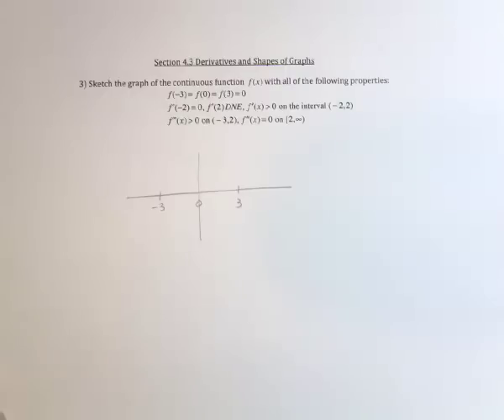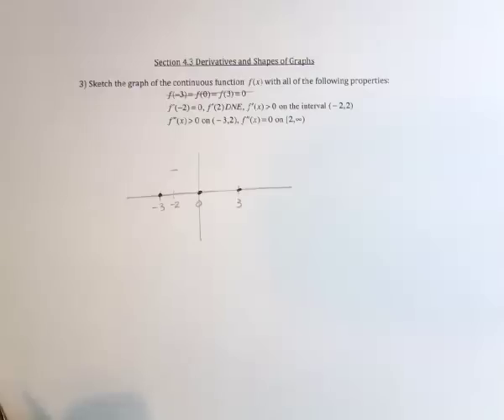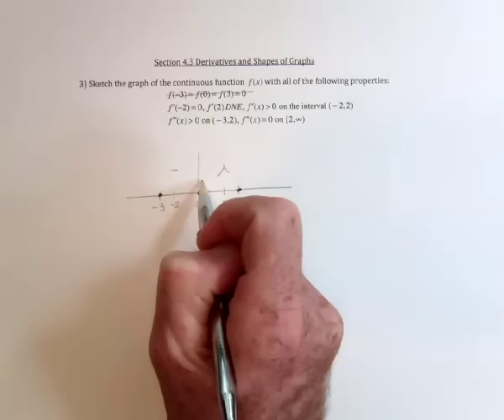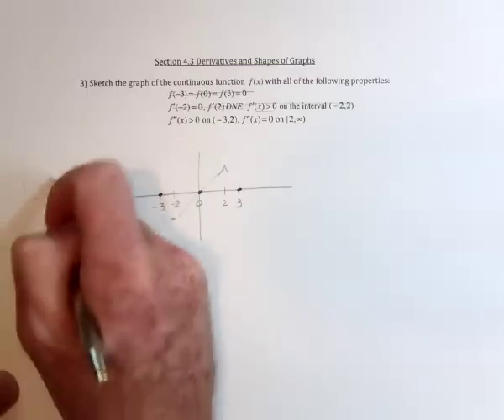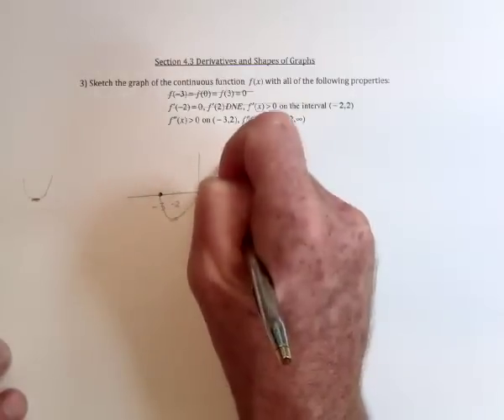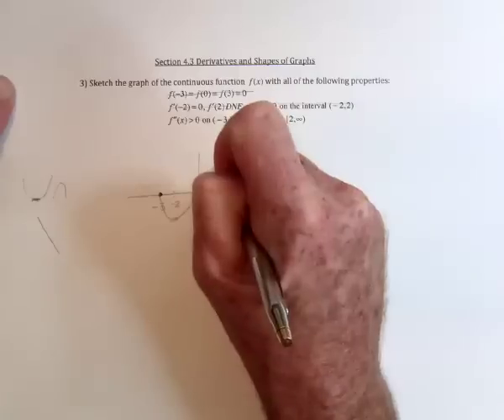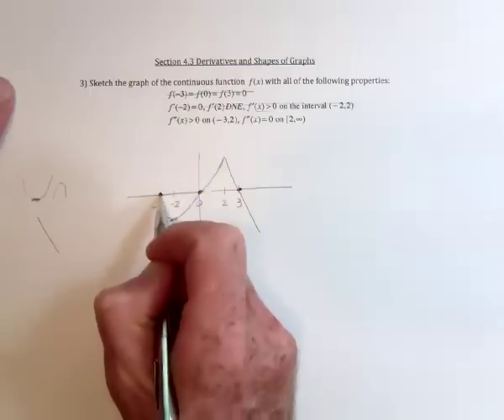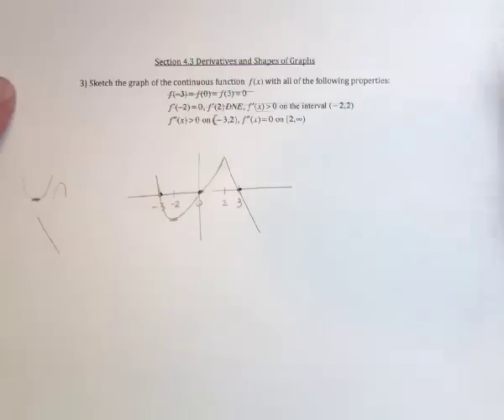55 Derivatives and Shapes of Graphs 3